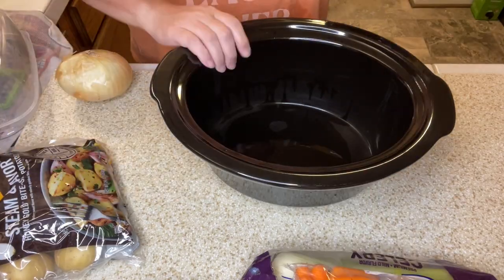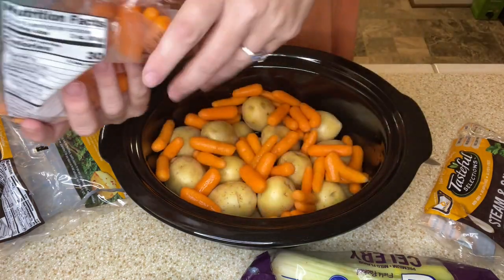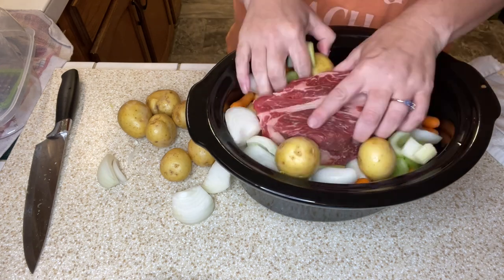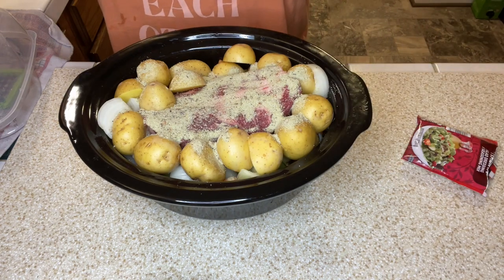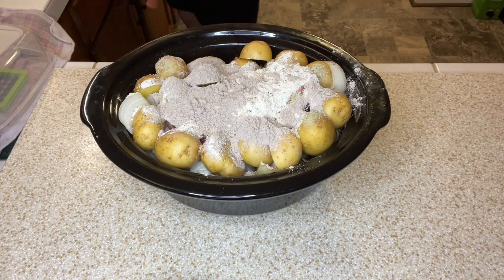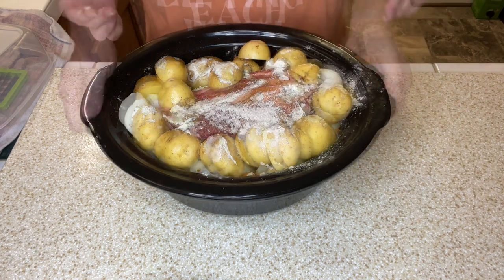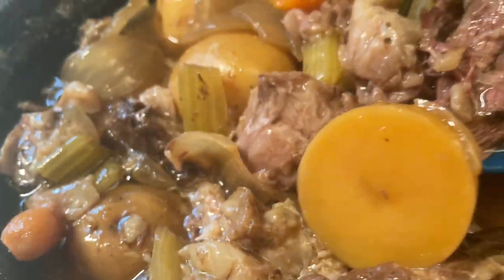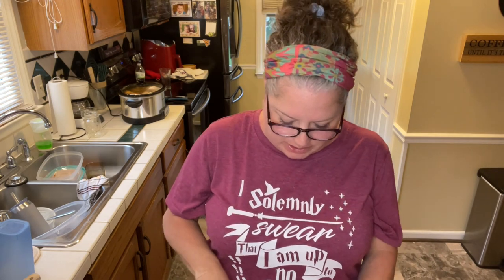THE BEST POT ROAST ON THE PLANET || CROCKTOBER 2022 || EASY CROCKPOT RECIPES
IT'S CROCKTOBER Y'ALL!  Crocktober 2022 is kicking off with a Pot Roast recipe that is called THE BEST POT ROAST ON THE PLANET!  During the month of October I will be sharing easy crockpot recipes!   It's easy!  It's affordable!  It's delicious!

1 Beef roast of choice
1 onion
3 ribs of celery
Potatoes and Carrots
1 packet each of Italian Seasoning, Ranch Seasoning, Brown Gravy
4 cups of water
Salt and Pepper to taste
Cook in crockpot on low for 8-10 hours

Amazon Store:
Salt and Pepper bowl
Rachel Ray utensils
Cheese Shredder
Luxano Bamboo Knife Block
Vegetable dicer
Instant Pot

Instragram: allthingsmandy1975